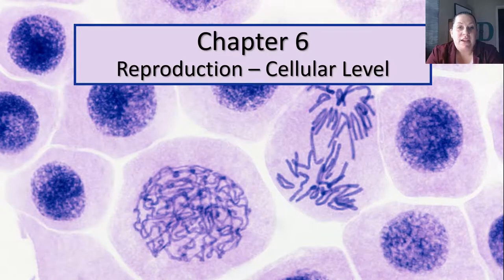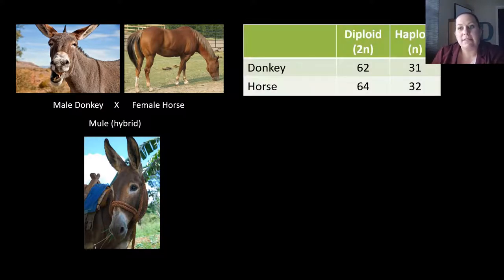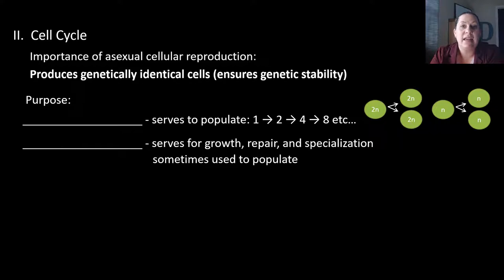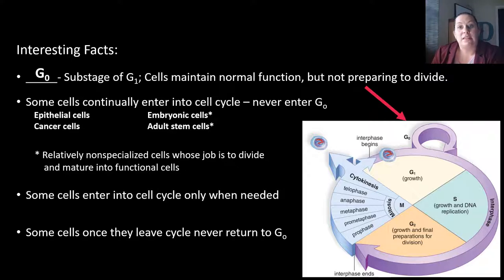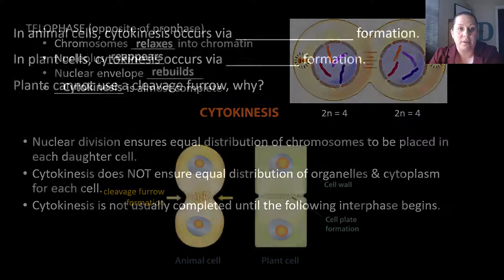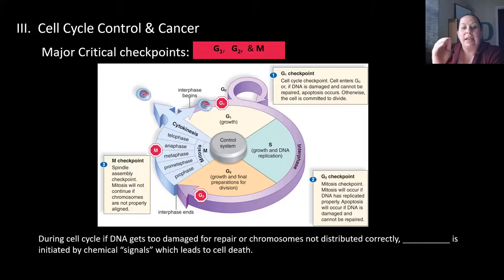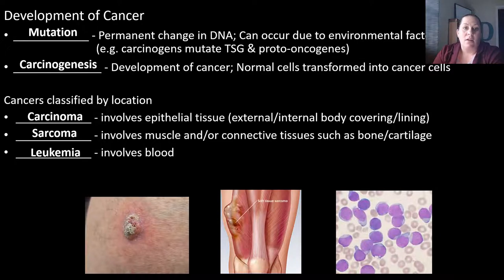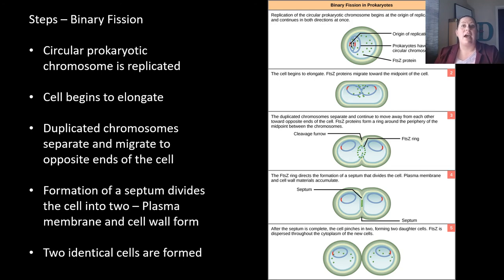Cellular Reproduction Mitosis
This video looks into the cell cycle, mitosis and binary fission.  We also discuss the checkpoints of the cell cycle and cancer cells.